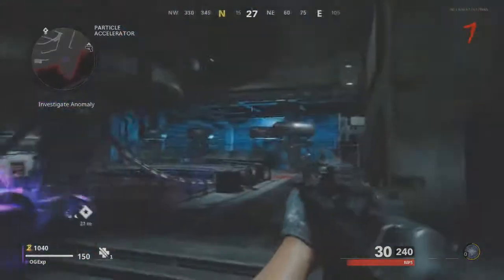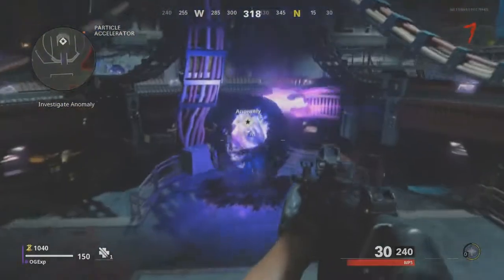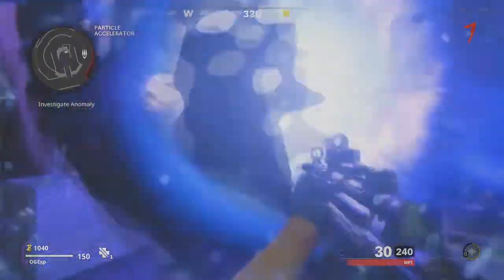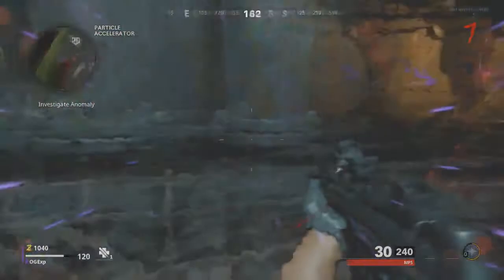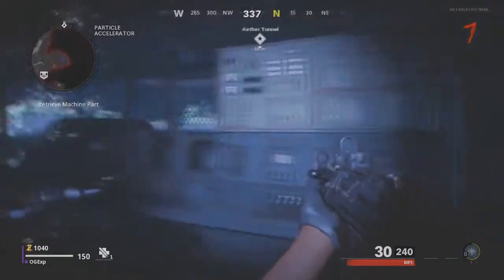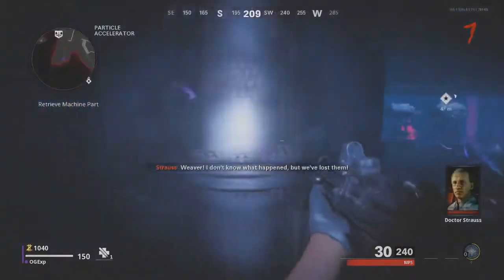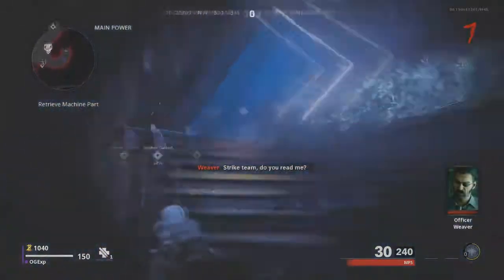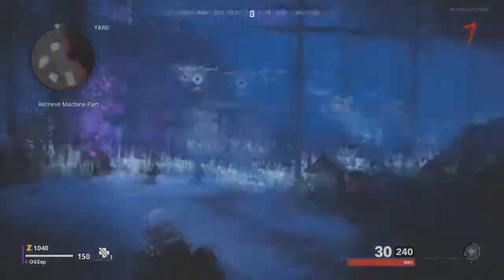*TERRIFYING* JUMPSCARE EASTER EGG ON DIE MASCHINE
ExplicitPlay x

-Extra Tags-